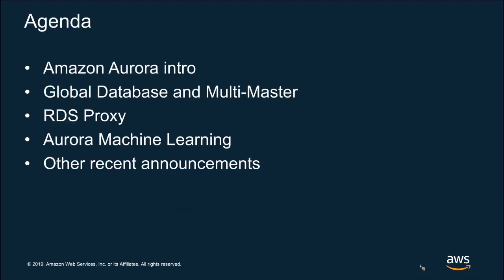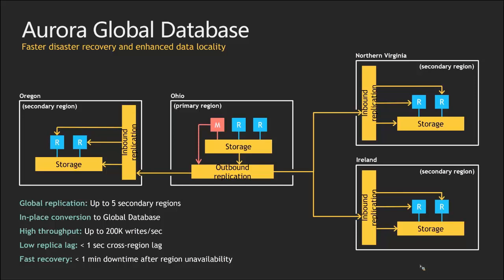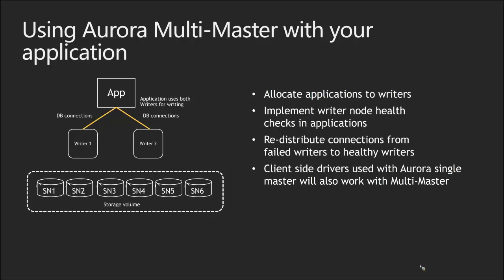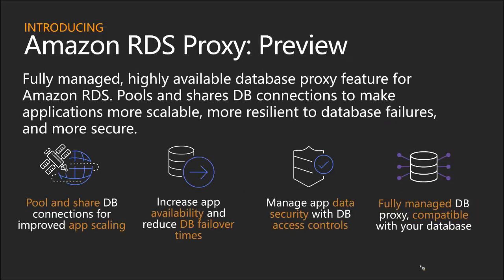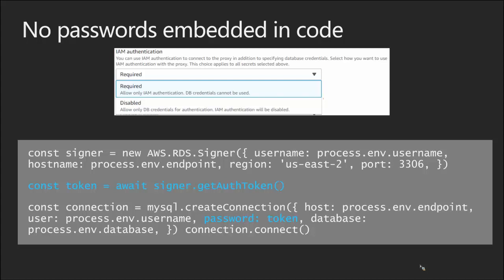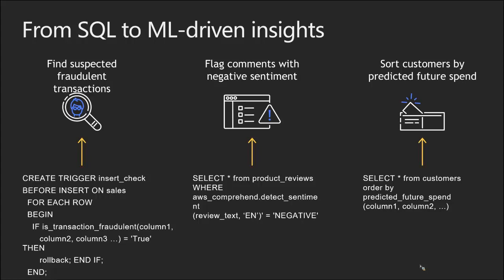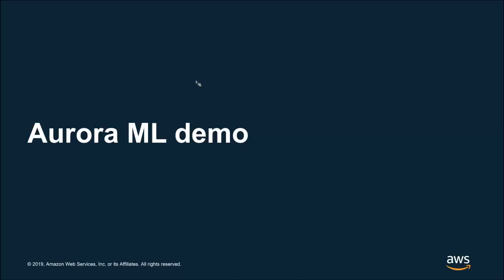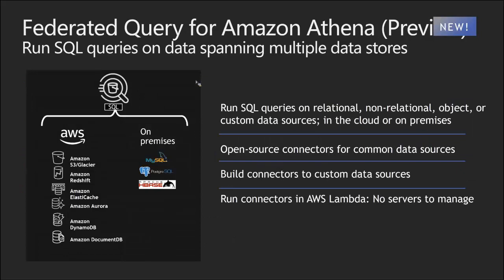What's New in Amazon Aurora - AWS Online Tech Talks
Amazon Aurora is a MySQL and PostgreSQL-compatible relational database built for the cloud, that combines the performance and availability of high-end commercial databases with the simplicity and cost-effectiveness of open source databases. Since launching in 2015, Aurora has been continuously adding new capabilities such as serverless operation, multi-master architecture, fast database cloning, and global database replication. Attend this tech talk to learn about new Aurora features and see how you can use Aurora to build mission-critical enterprise apps.

Learning Objectives:
 - Get an overview of Aurora's cloud-native architecture and understand how Aurora delivers increased performance and availability at 1/10th the cost
 - Get an overview of new Aurora features and see how you can use Aurora to build highly scalable, available, and reliable apps